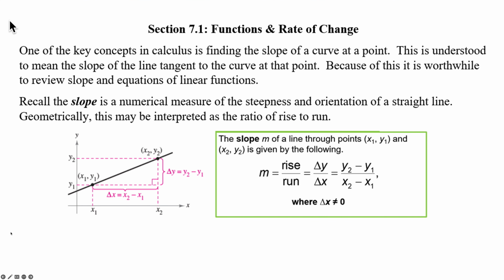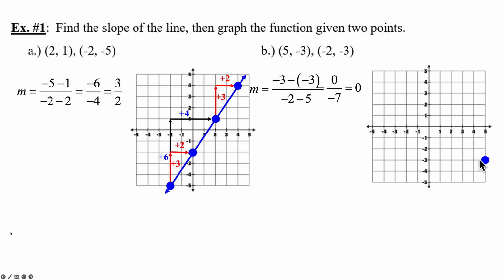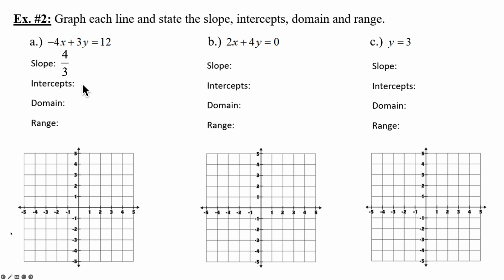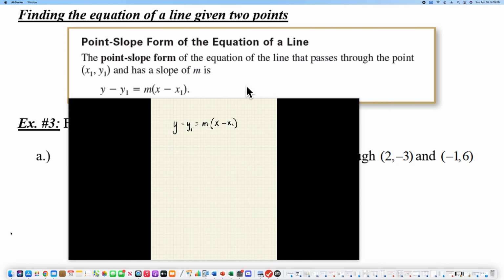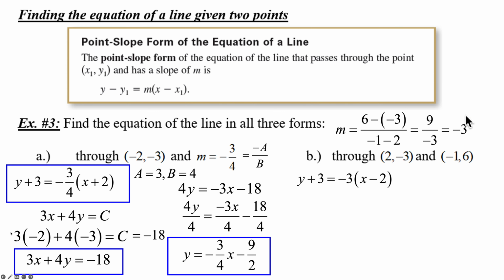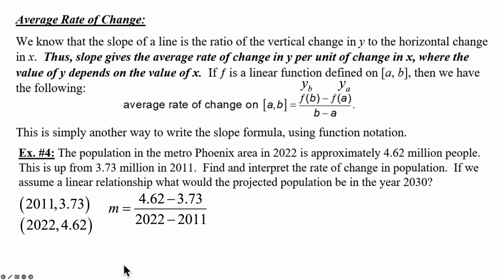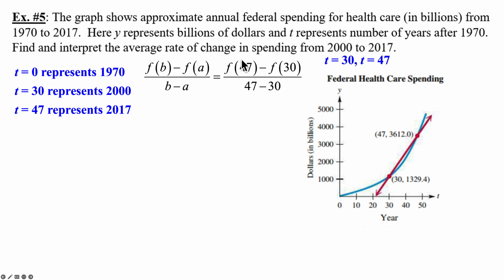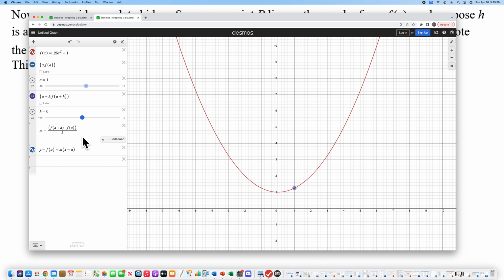MAT 187 7 1 1